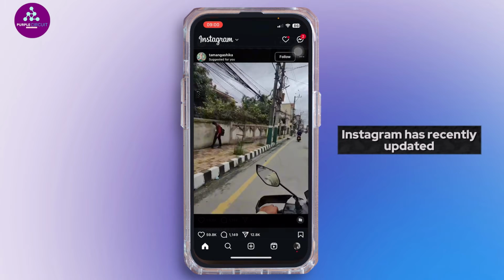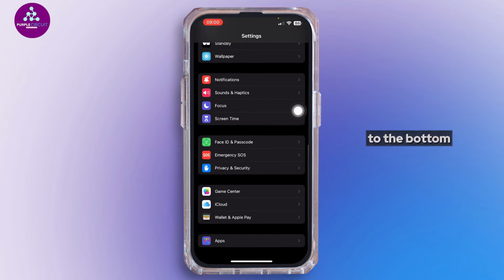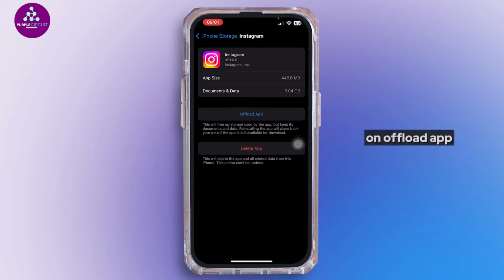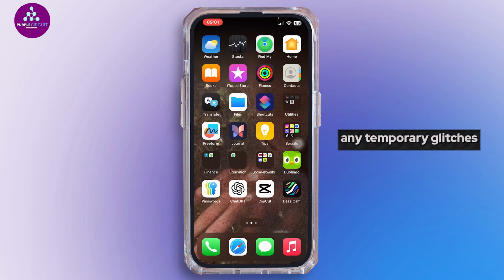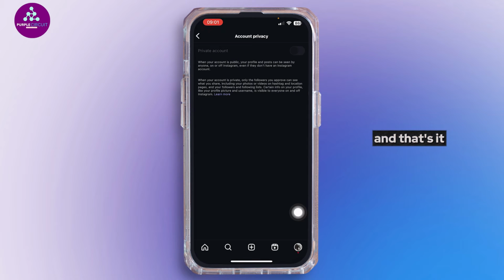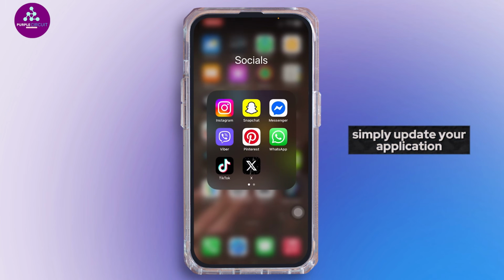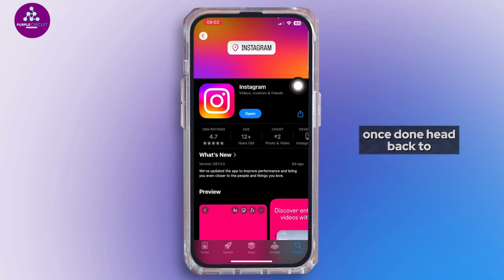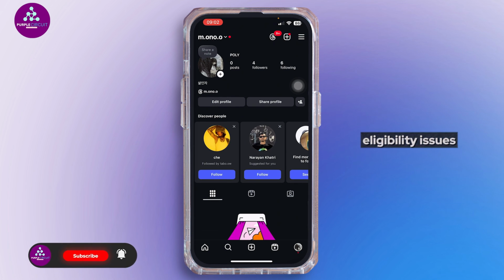FIXED: Instagram Your Account is no Longer Eligible For Live (2025 GUIDE)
How to Fix Instagram “Your Account Is No Longer Eligible for Live” | Restore Live Access on Instagram (2025 GUIDE) 📺🔓 | Step-by-Step Troubleshooting Guide

Seeing the “Your account is no longer eligible for Live” message on Instagram in 2025? This comprehensive guide provides clear solutions to regain Live permissions and get back to connecting with your followers in real time.

In this video:
0:00 – Introduction
0:10 – How to Fix Instagram “Your Account Is No Longer Eligible for Live” Error

We’ll cover common causes such as policy violations, temporary restrictions, age or location rules, and account integrity issues. Learn how to review and comply with Instagram’s Community Guidelines, appeal your Live ban via the Help Center, update your app to the latest version, switch to a business or creator profile, verify your identity, and ensure there are no outstanding policy flags on your account. You’ll also see best practices for maintaining Live eligibility, including consistent engagement, avoiding third-party tools, and keeping your account in good standing.

Get back to going Live—follow this 2025 guide to restore your Instagram Live feature effortlessly!